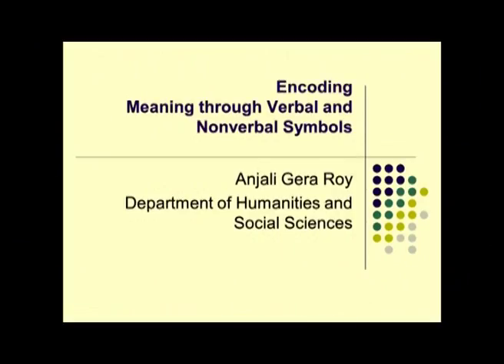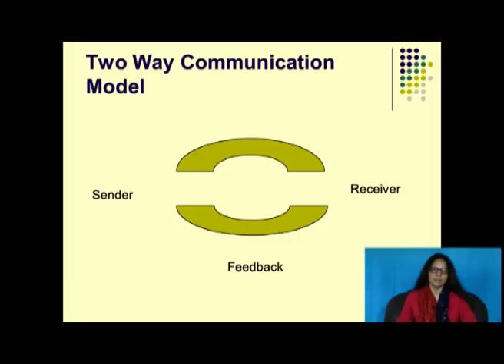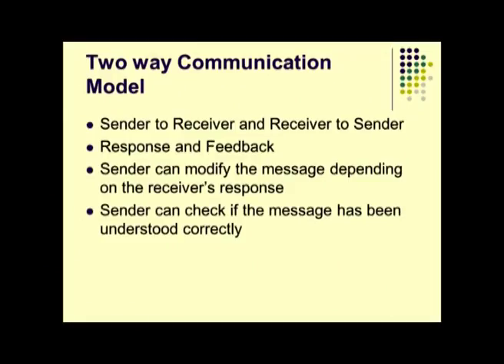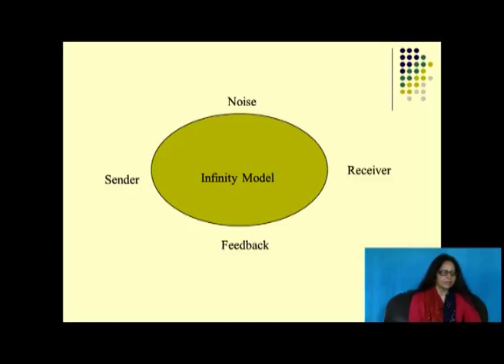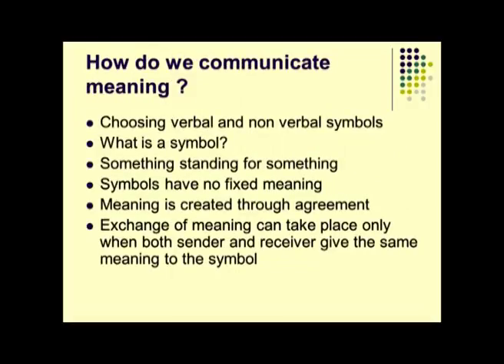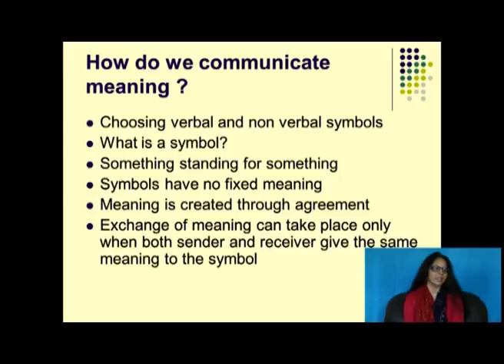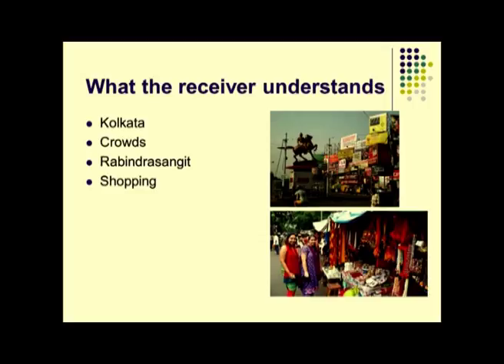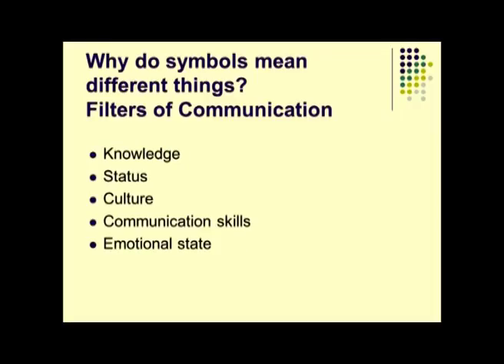Encoding Meaning Using Verbal and Nonverbal Symbols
Subject: Humanities and Social Sciences, IIT K
Courses: Speaking Effectively